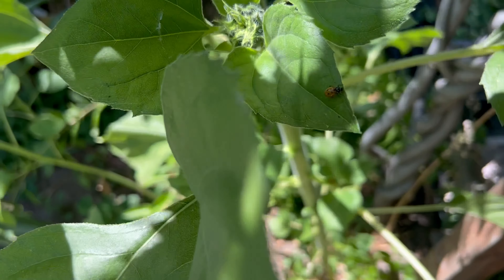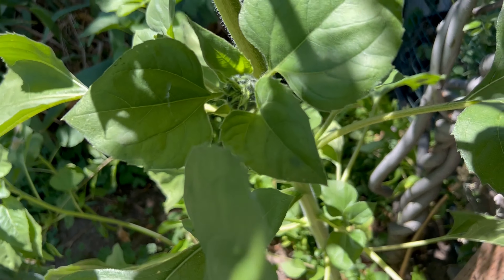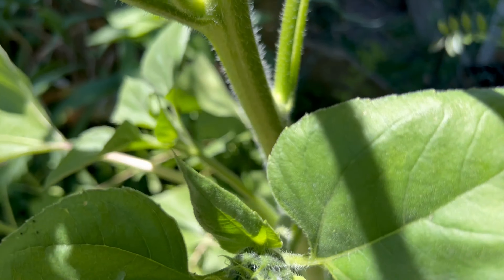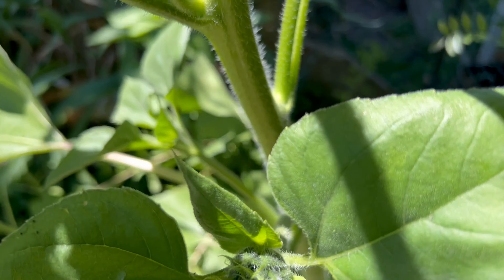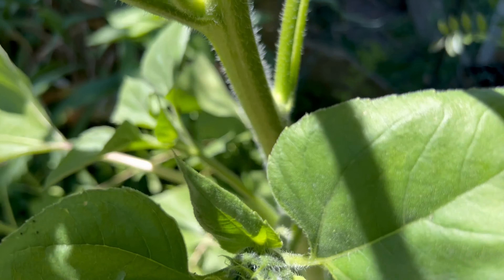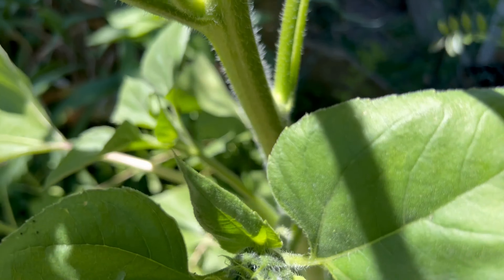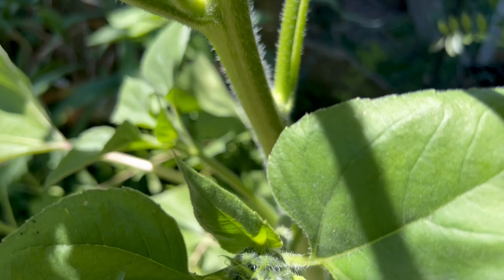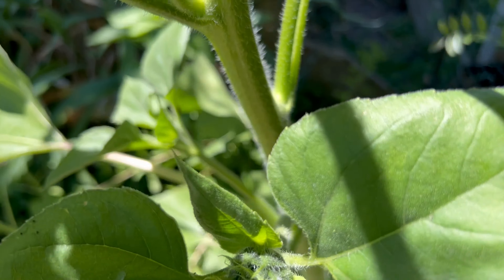Shine On Sunflower Bee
Sometimes you have sit back and enjoy your garden.

Happy first sunflower of the year being tended to by a happy little bee while ladybirds patrol for insects amongst the greenery.

Get out, dig in, feel your worries melt away.